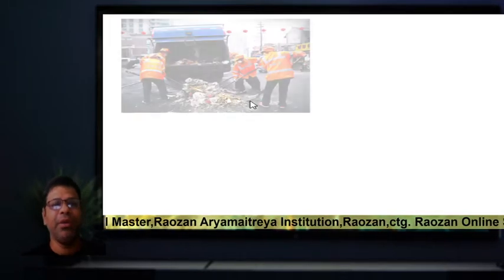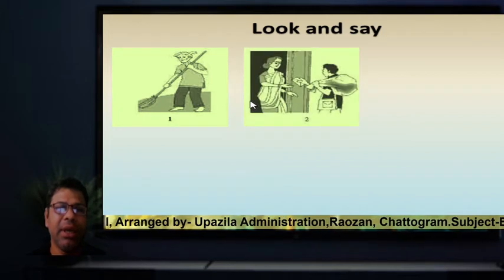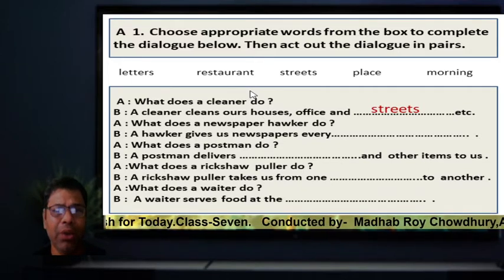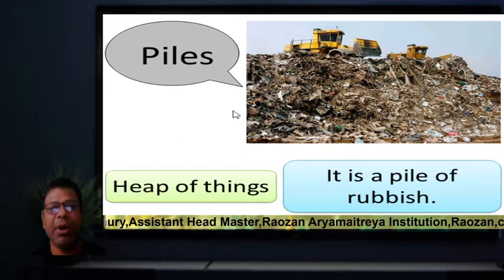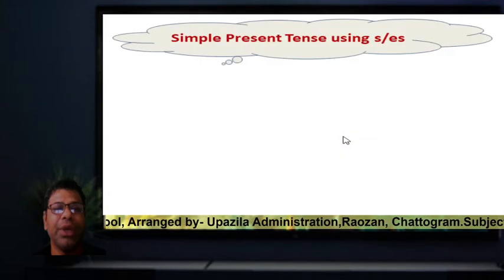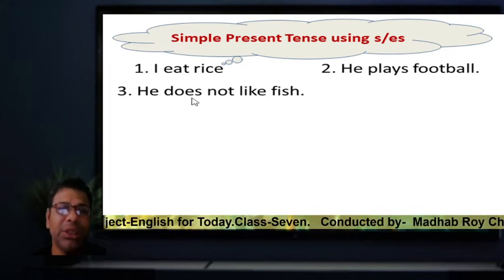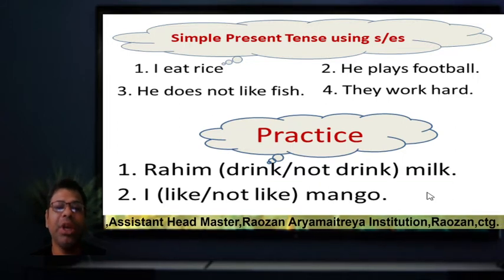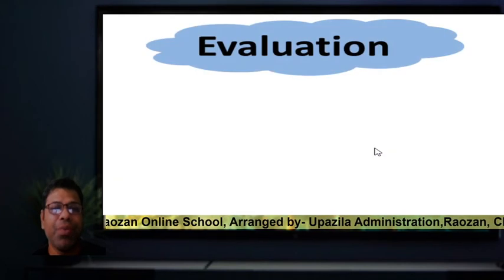Thanks for your work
This is a content video for the students of class Six.The topic name is "thanks for your work"